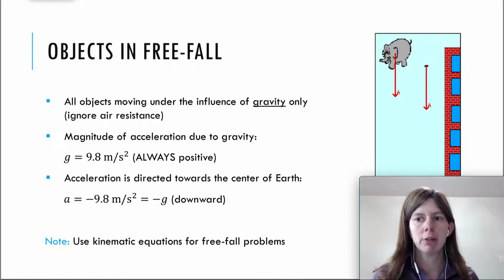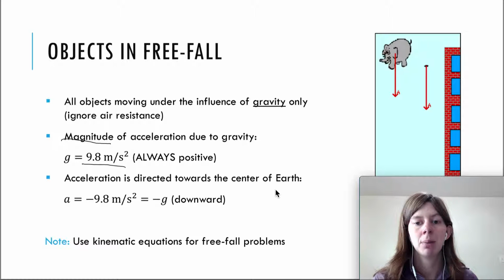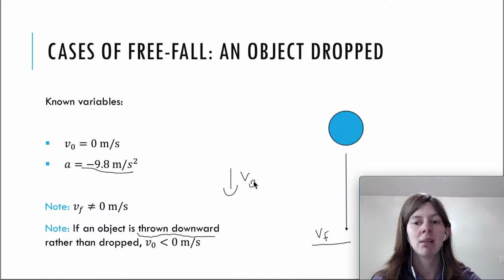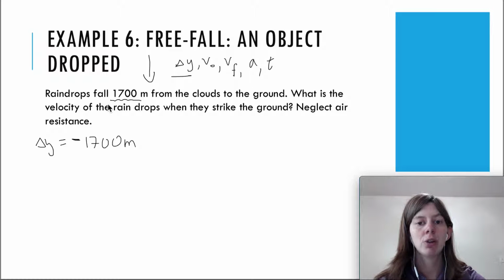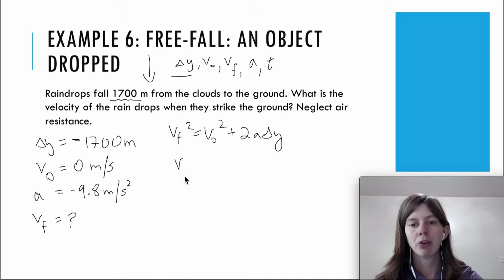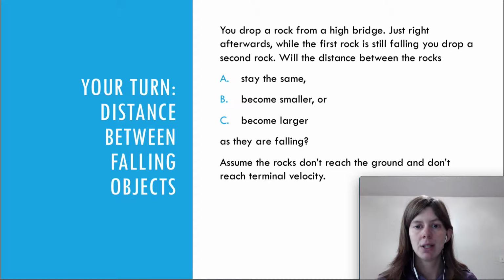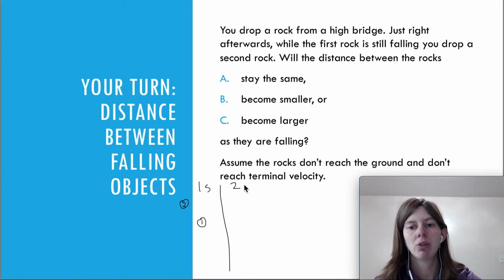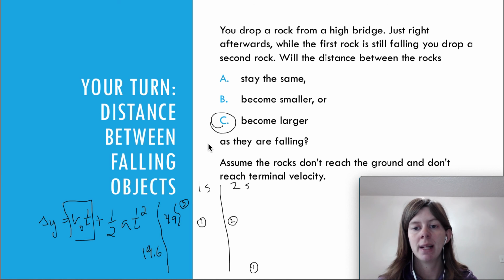v011a Free Fall